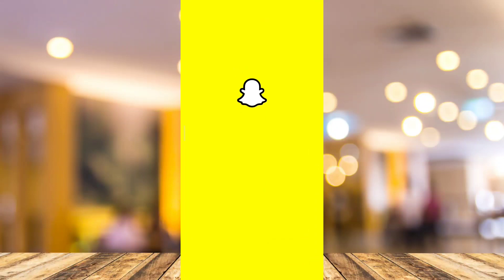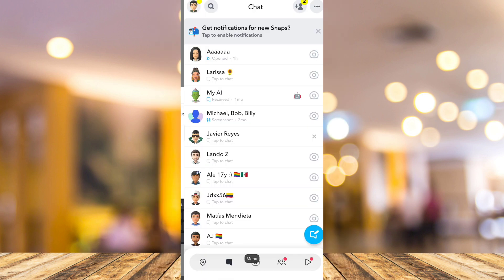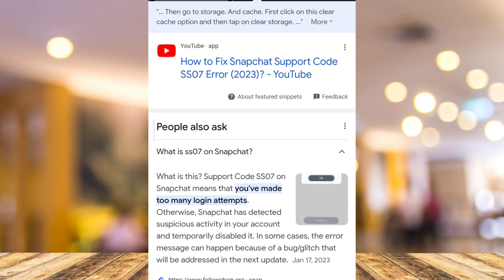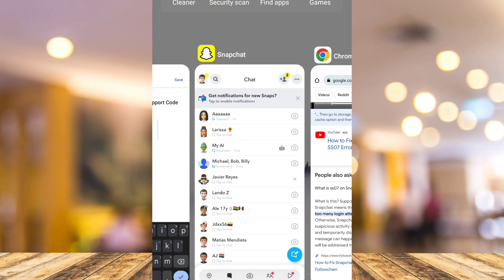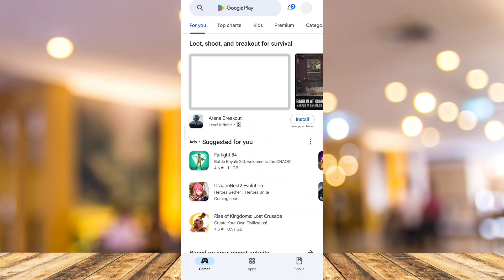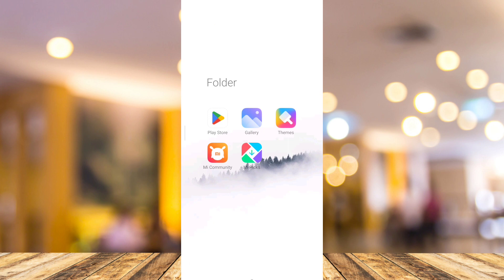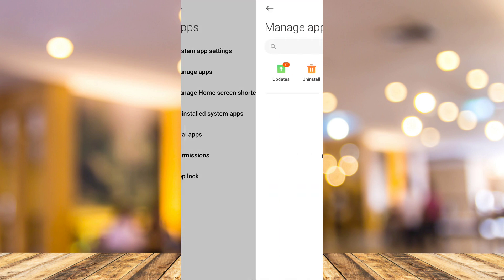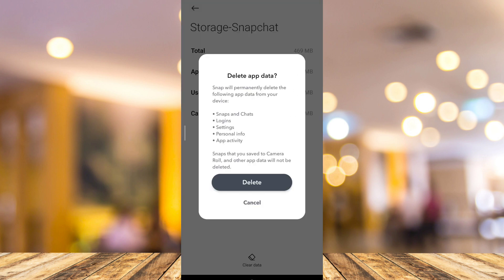How To Fix Snapchat Support Code SS07 (Do This!)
In this video I'll show you How To Fix Snapchat Support Code SS07. The method is very simple and clearly described in the video. Follow all of the steps & you will know how to fix support code ss07 error Snapchat